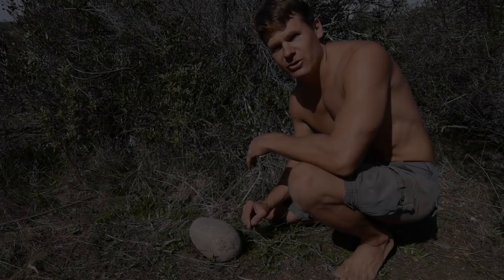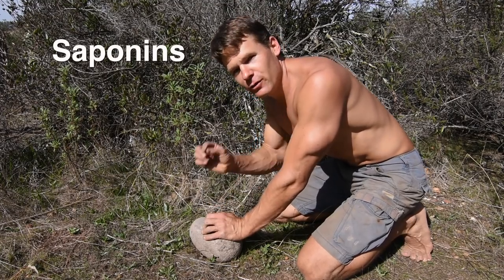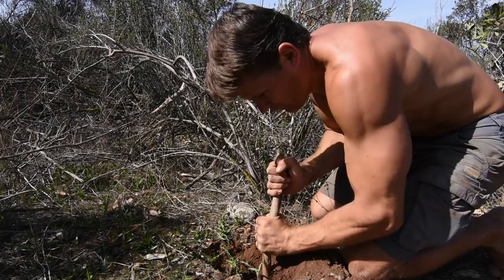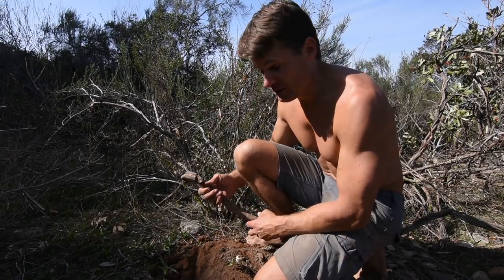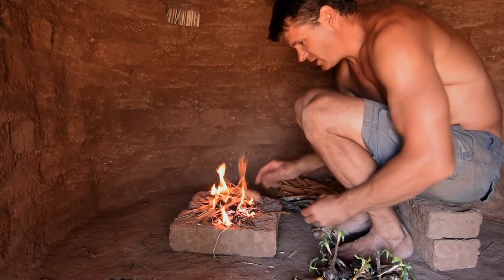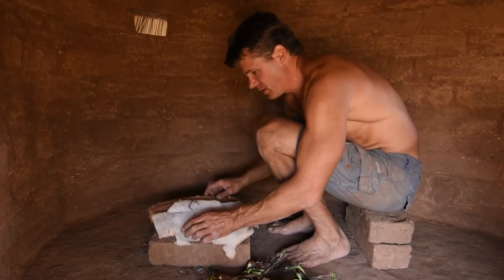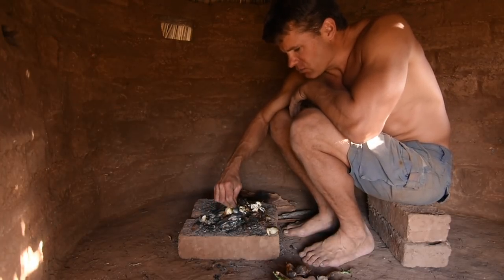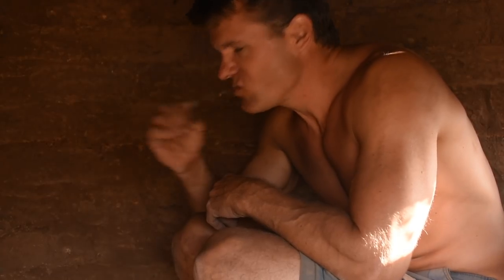Harvesting and cooking wild soap plant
Wavy-leafed soap plant (Chlorogalum pomeridianum) occurs throughout much of California and southwest Oregon. Here in San Diego it is abundant in the coastal chaparral hills. Soap plant was once an important food source for the native peoples that inhabited these lands and it has many other uses too. In this video I show you how to find and cook soap plant.